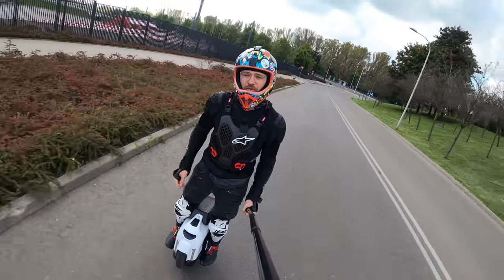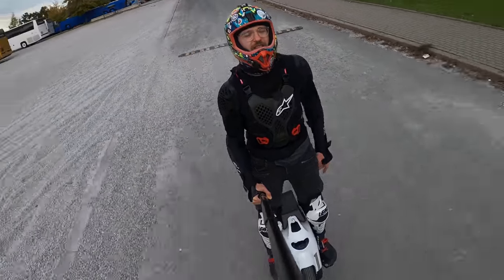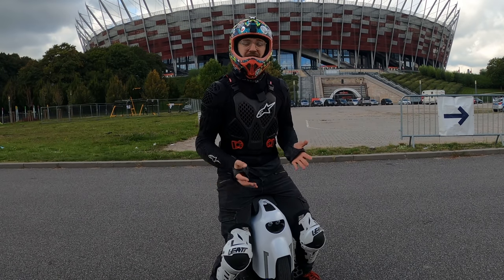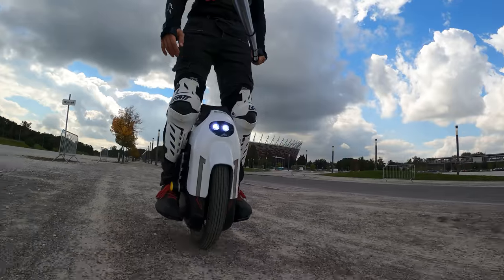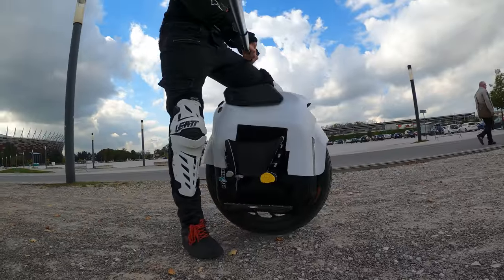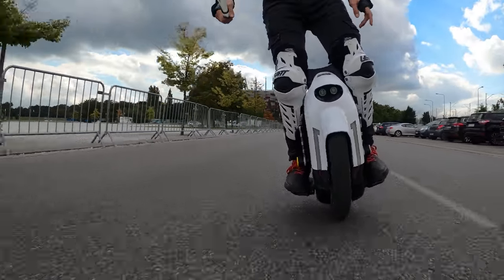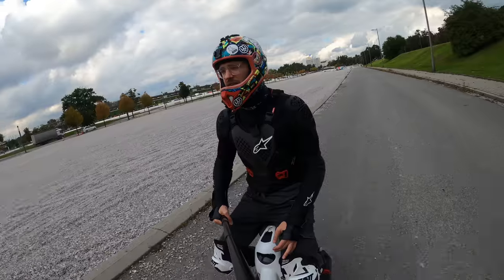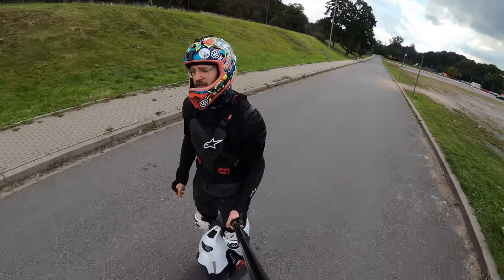9 TIPS - How to decrease pain riding MONOWHEELS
0:00 Intro
0:33 My Background
1:24 9 Things you need to know
1:59 1. Getting Used to Riding EWheels
3:50 2. Ewheel Settings
7:13 3. Stance and Cornering
9:30 4. Seated Riding
11:42 5. Pedals / Footplates
14:45 6. Shoes
16:45 7. Power Pads
19:04 8. Tires and Tire Pressure
22:07 9. Ewheel Options
23:58 Outro

- Tricks, Jumps
- Demanding Riding - Hill Climbs, Speed Tests
- Occasionally Crashes

Lights:
Shredlights SL1000 and SL300

Helmet: RuRoc Berserker, O'Neal Backflip Muerta
Jacket: Modeka Viper LT
Shin guards: Leatt Dual Axis
Wrist Guads: Oxelo Decathlon
Shoes: Merrell Vapor Glove, O'Neal MTB, Columbia Fairbanks (winter)